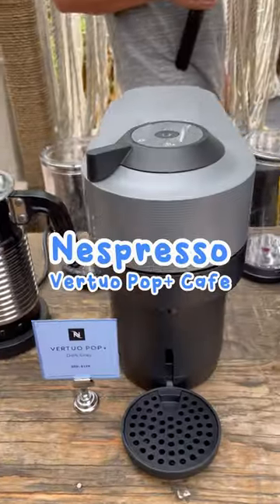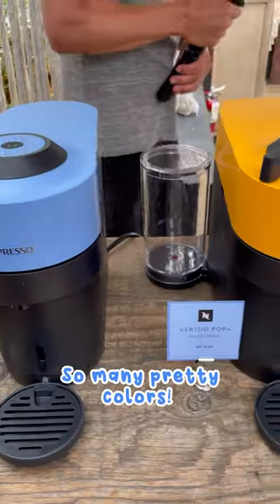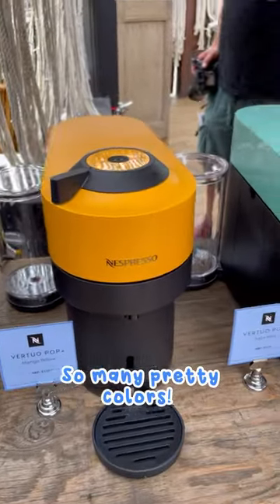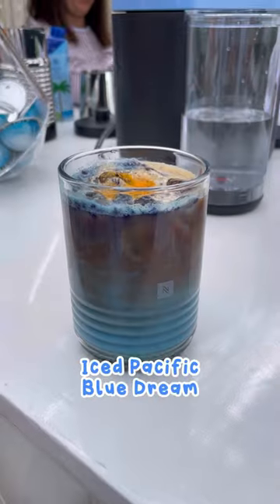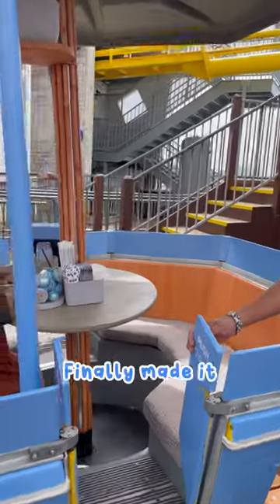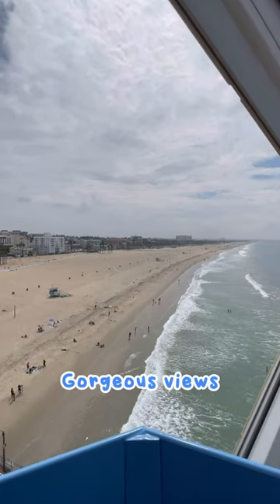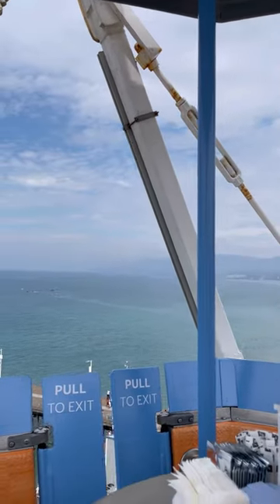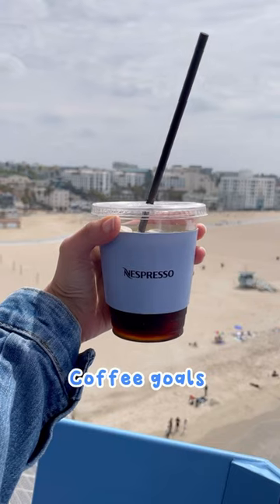Nespresso popup at Santa Monica Pier!